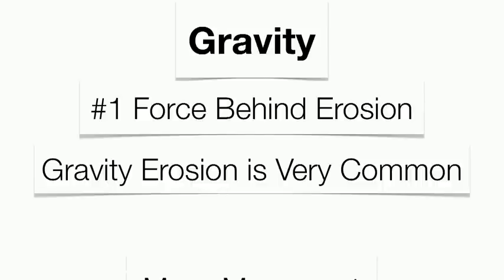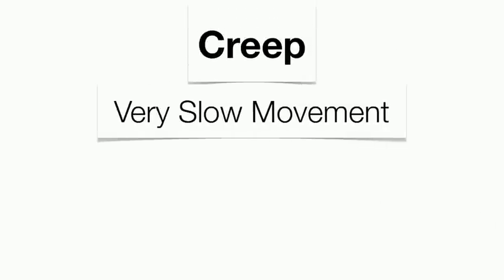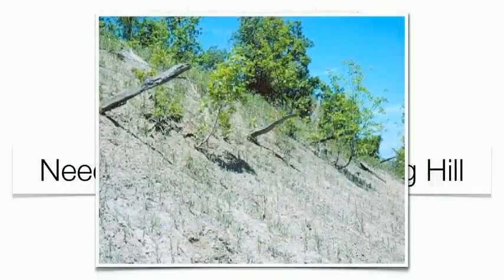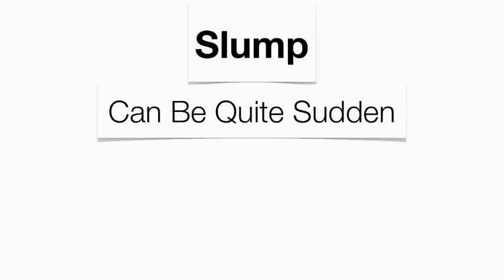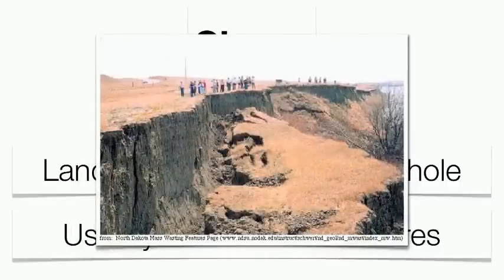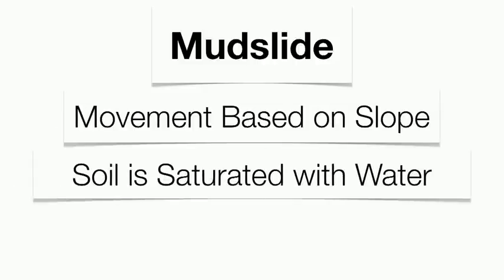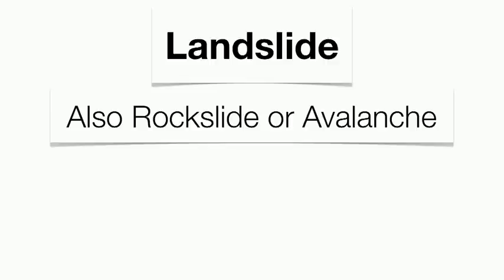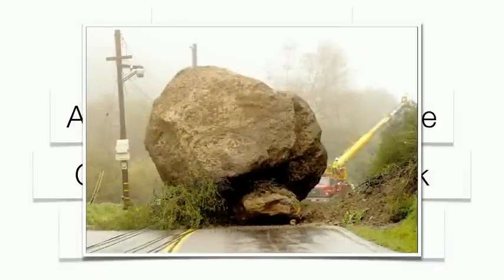Erosion due to Gravity.mov